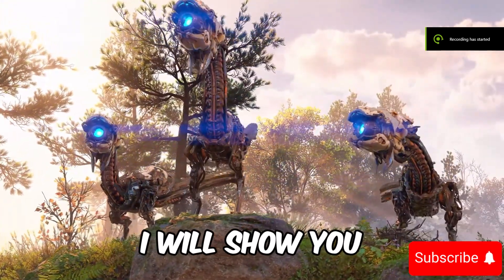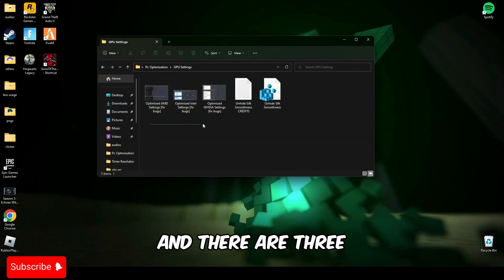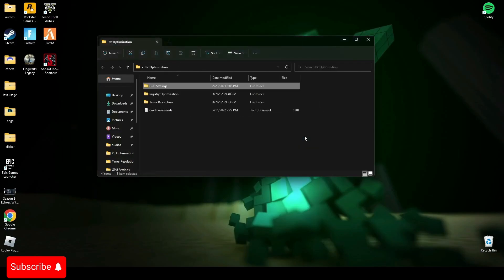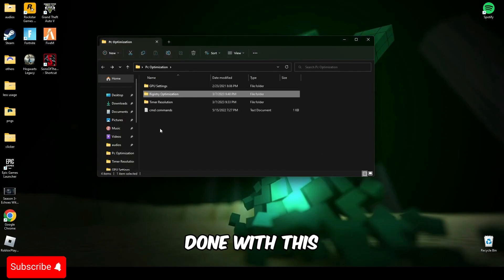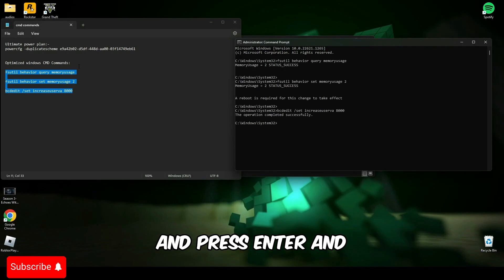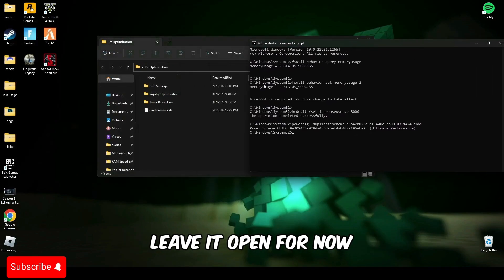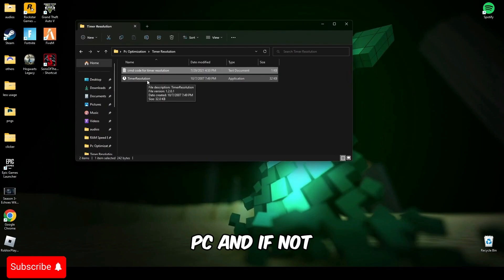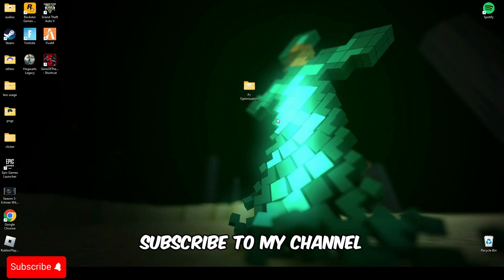Fix Horizon Forbidden West Complete Edition How to Fix FPS Drop and Increase Performance On Any PC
RAM:   16 GB ddr4 3200 MHz
GPU:   Zotac 1660 Super APM Edition
Moniter: Reddragon 165 Hz
Power supply: 700 w
SSD: 256GB
HDD: 3TB
Casing: 1st Player D3A DK
Keyboard: Razer BlackWidow Ultimate Stealth
Mouse: HP Omen 600
Window 11